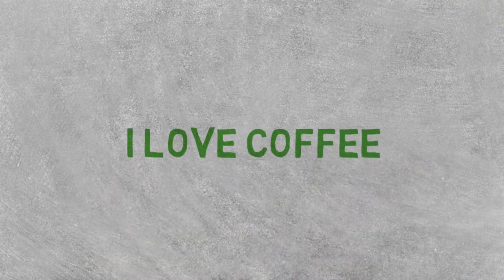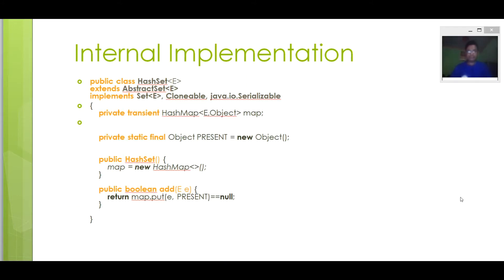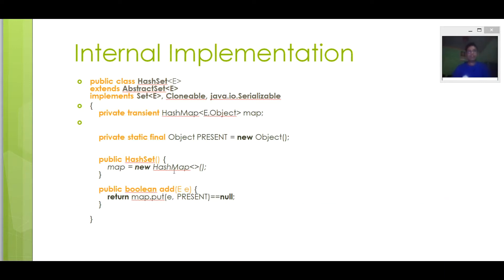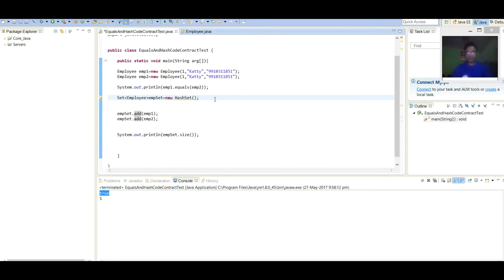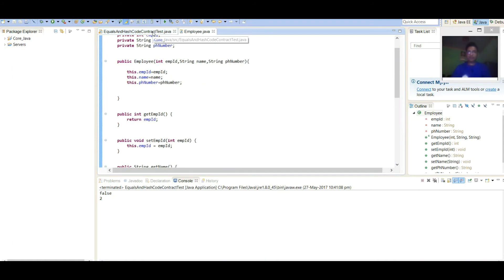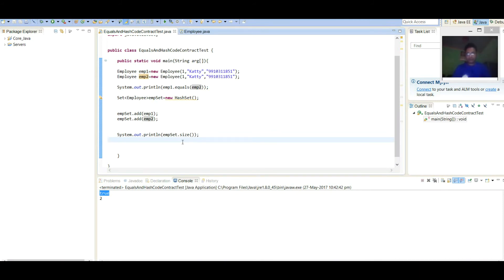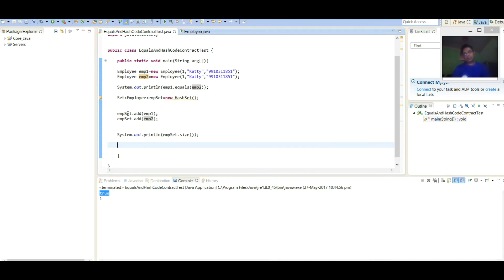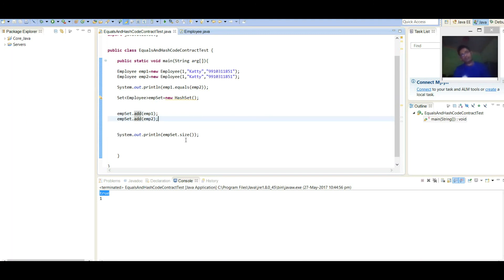Hash set Internal Working in java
What is hash set: it is a special collection that contains unique element and does not allow duplication.

HashSet extends AbstractSet and implements the Set interface. It uses a hash table for storing data internally and works on hashing principle

Now , what happens internally when you pass duplicate elements in the  add() method of the Set object , It will return false and do not add to the HashSet , as the element is already present

 Question arises that how it checks whether element is duplicate or unique.

This  video tutorial explains how hash set work internally.